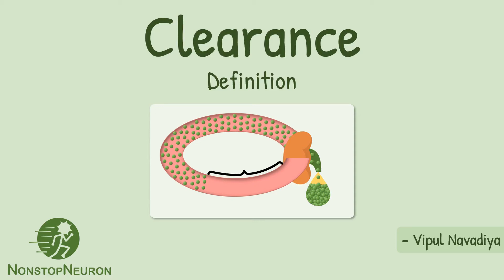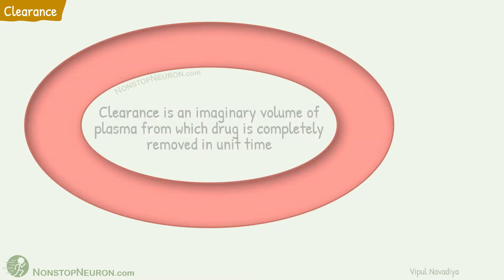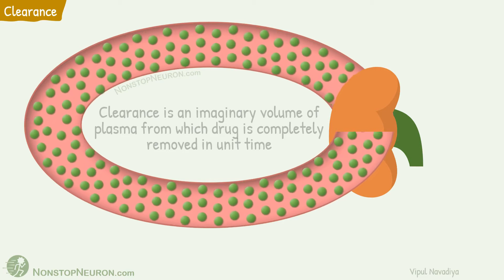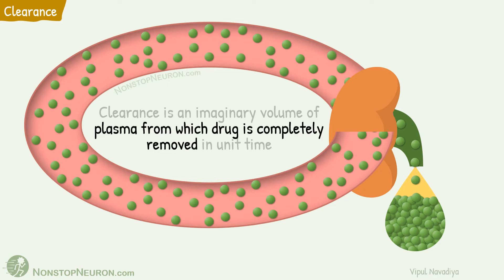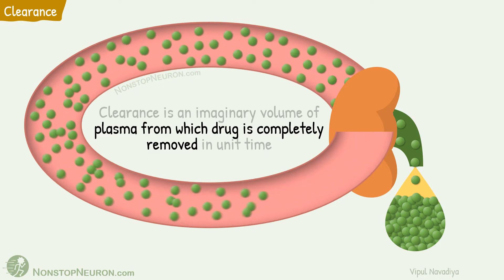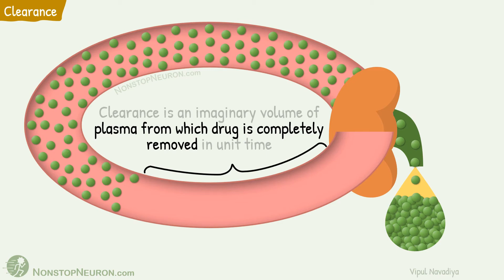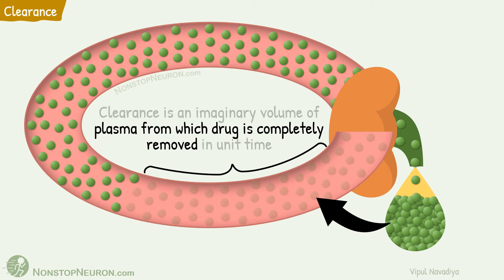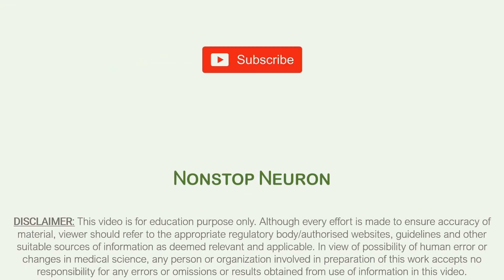Clearance definition explained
Video Summary:
Clearance is an imaginary volume of plasma from which drug is completely removed in unit time. Or retrospectively, it's volume of plasma in which the excreted amount of drug was in the beginning divided by time for which excreted amount of drug is measure.